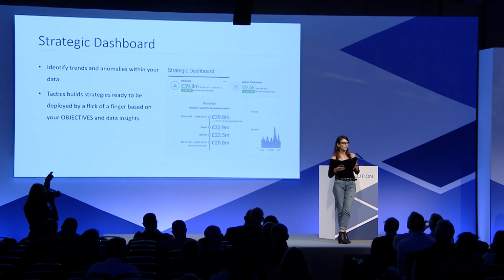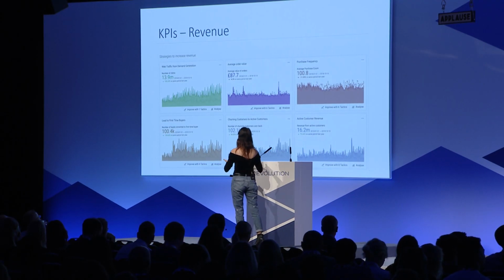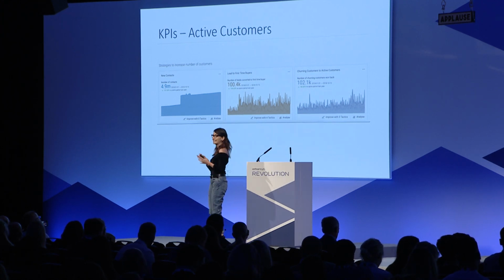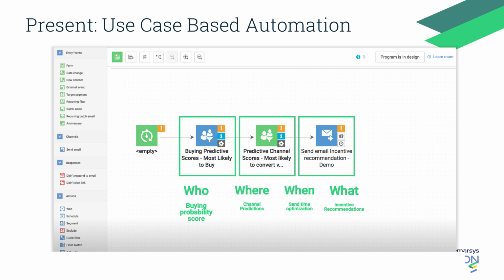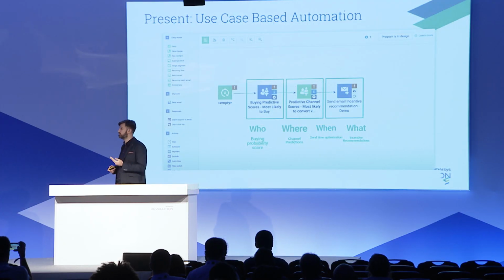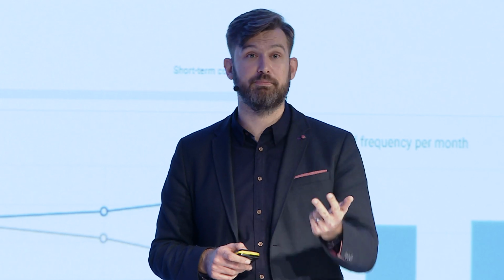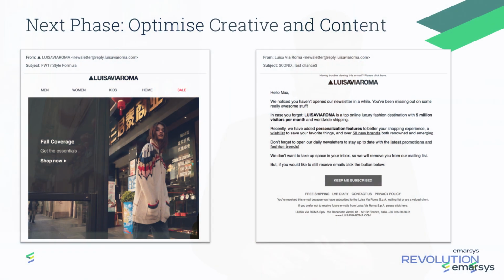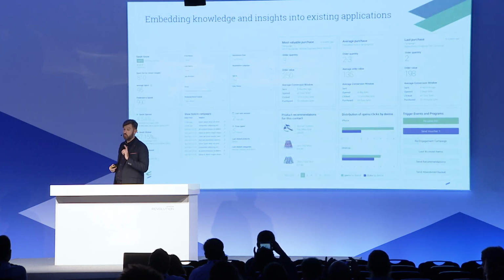How BrandAlley Reached 100% YOY Revenue Growth with Emarsys [Alex Simion] | Emarsys Revolution 2018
It’s no secret that content takes time! Alexandra Simion and the BrandAlley team looked to make their content creation process more efficient, so that they could focus their energy on two important growth objectives: revenue and active customer base.

Learn how Emarsys helped BrandAlley reach 100% YOY revenue growth and 127% YOY growth in their active customer base through sophisticated marketing automation.